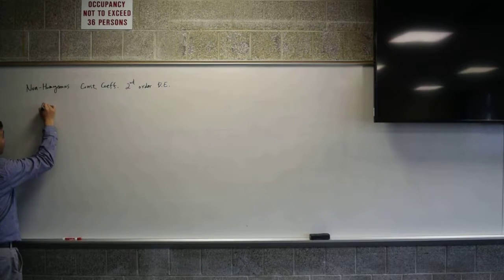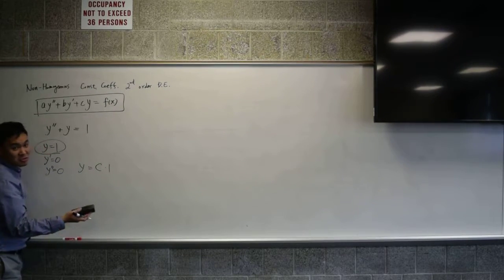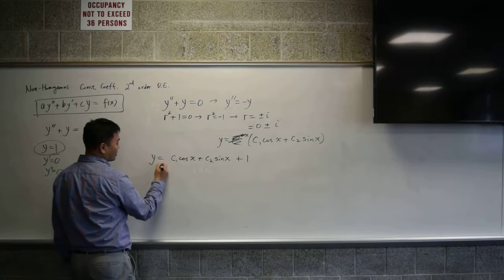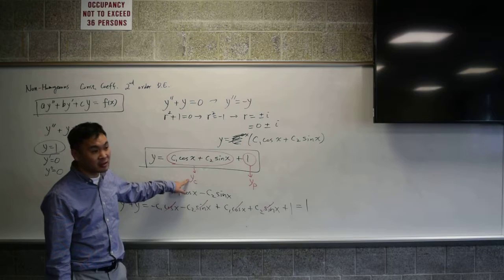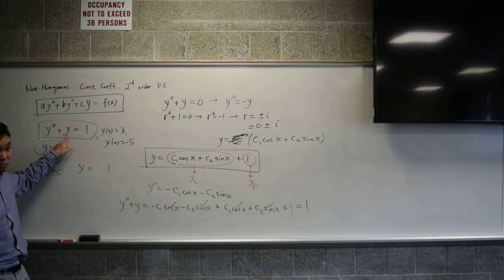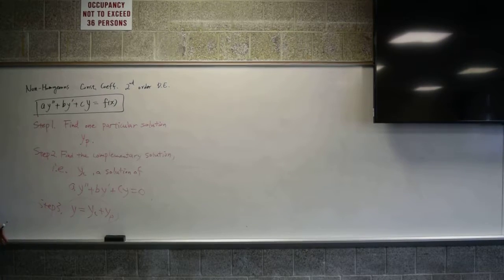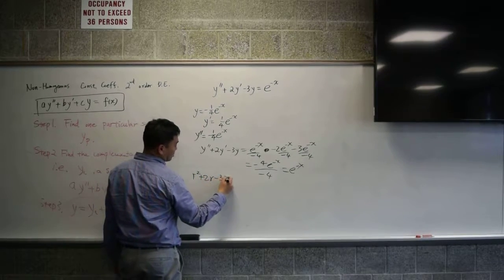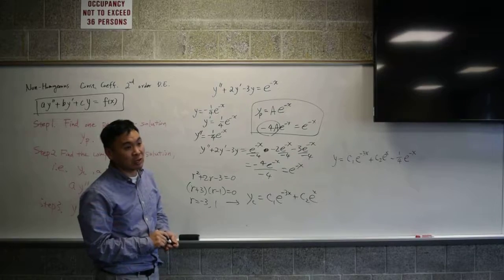Introduction to second order non homogenous DE